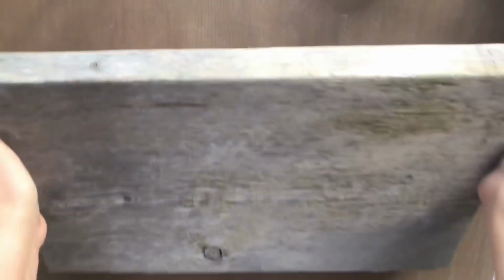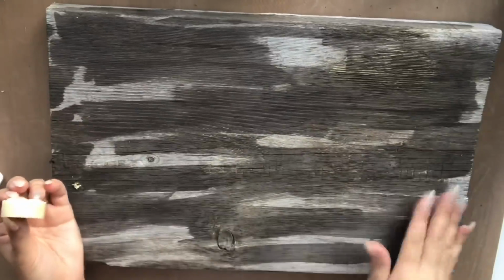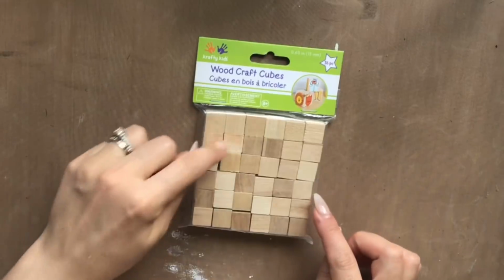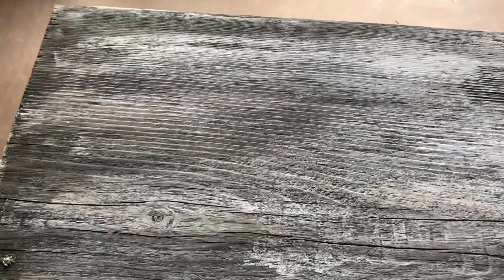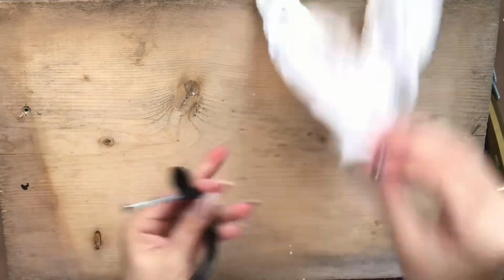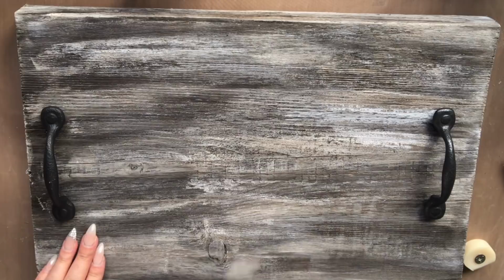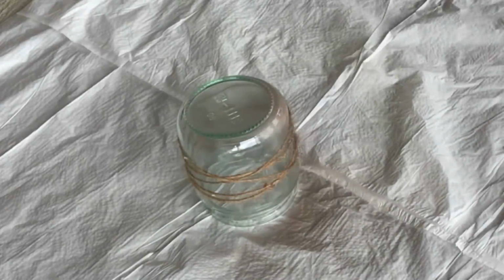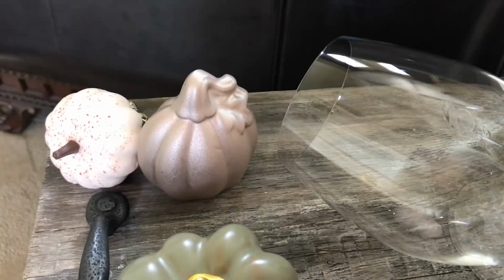DIY Wood Tray | DIY Candle Holder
Dollar Tree items turned into beautiful Fall Home Decor, with a Farmhouse Decor feel. These DIY Rustic pieces  will give any room a warm look. $1 DIY Decor Ideas. With Dollar Tree items you too can create budget friendly fall DIYs.
Craft with me. I share how to stain wood and create a rustic wooden decor piece for your home. dollartree dollartreediy. In this tutorial I share how to create a barnwood effect. Learn how to turn a piece of wood into a tray. These pieces would make for beautiful Rustic DIY Wedding Decor or Farmhouse DIY wedding decor along with home decor. How to make a wood tray, wood tray DIY.

This tutorial will show you How to make fall decor using Dollar Tree items. I hope these DIY Fall Decor will inspire you to create your own Home Decor for the Fall.

If you would like to write to me:
Cambridge, Ontario
N3C 0E6